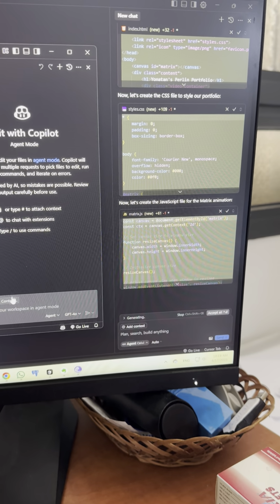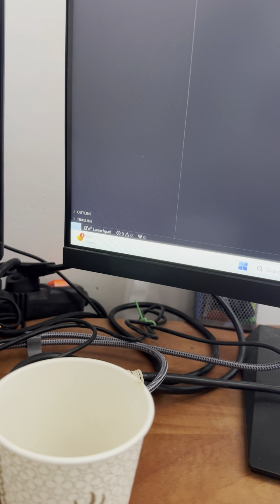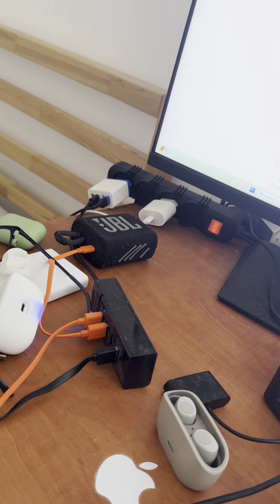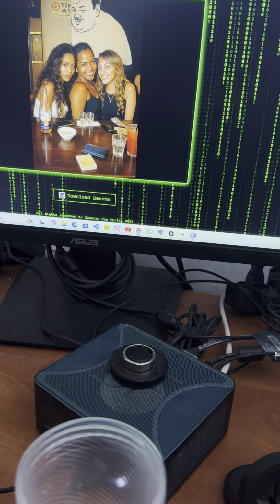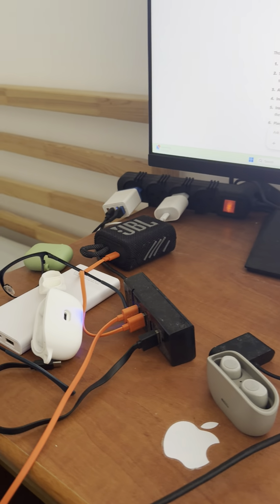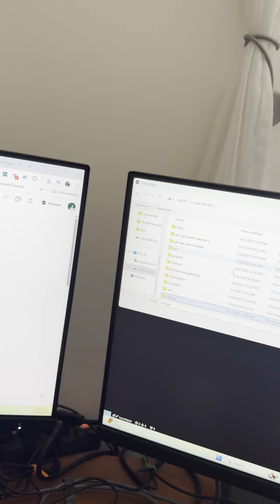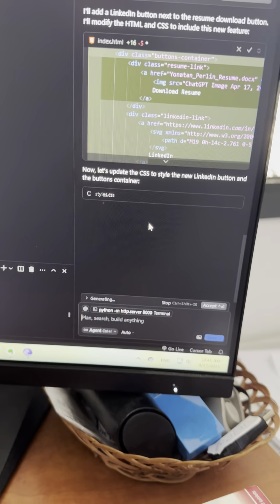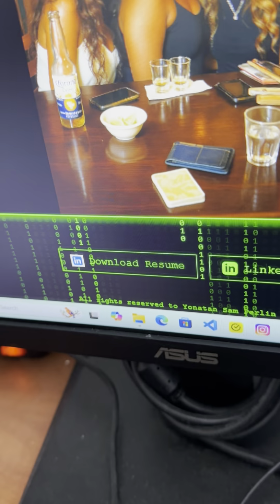AI Showdown 2025: Gemini vs ChatGPT vs Copilot vs Cursor AI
I’m a full stack developer on a mission to find the ultimate coding sidekick—so I put four of the hottest AI assistants head‑to‑head in AI Showdown 2025: Gemini vs ChatGPT vs Copilot vs Cursor AI. In this video, you’ll see me:

🔍 Test real‑world dev tasks: from spinning up a React component to debugging a finicky API call

⚡ Compare speed & accuracy: which AI can generate clean, error‑free code the fastest?

🤖 Evaluate usability: how intuitive are their prompts, interfaces, and follow‑up inquires?

🏆 Reveal the winner: the one AI that truly earns a spot in your dev toolkit

If you’re curious which AI assistant deserves your subscription—and your trust—this showdown has all the answers. Hit play to see who comes out on top!